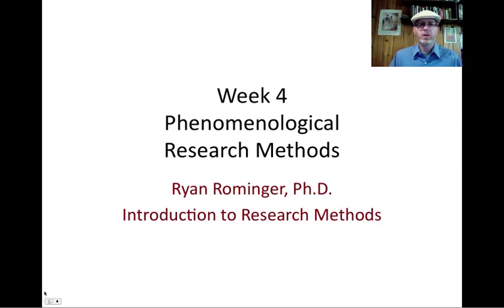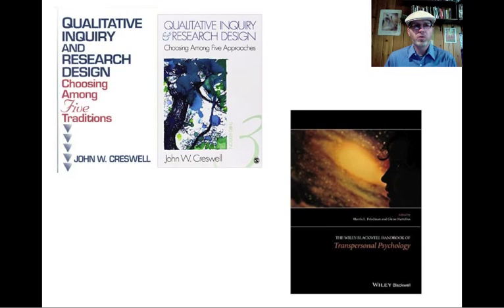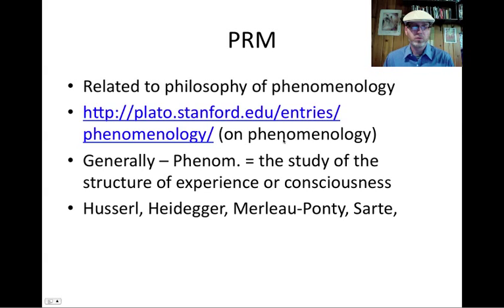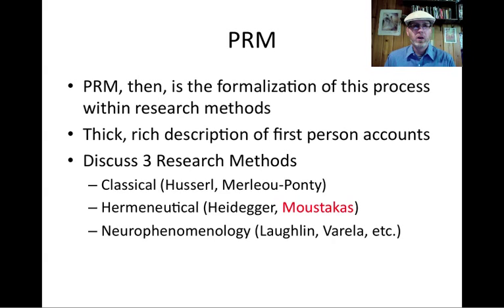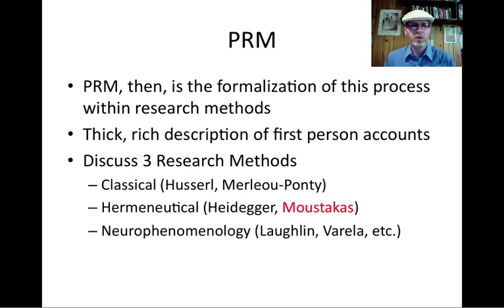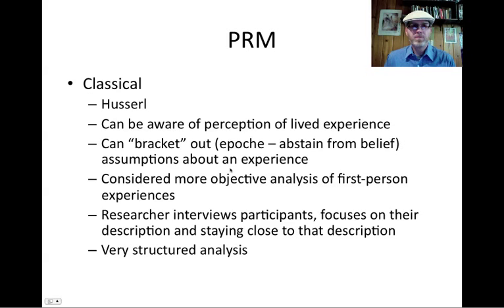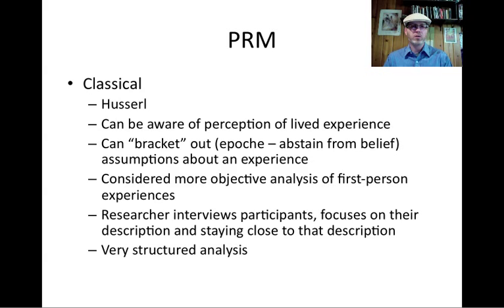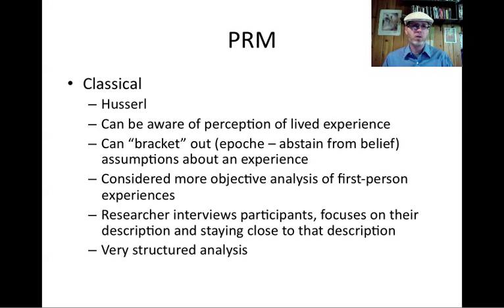Phenom Research Methods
Phenomenological Research Methods introduction for class: Introduction to Research Methods.